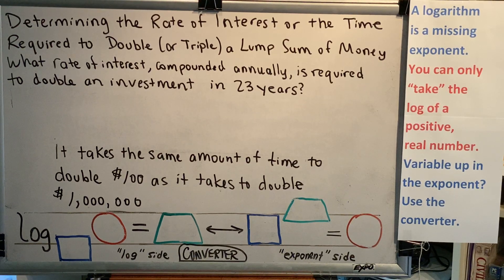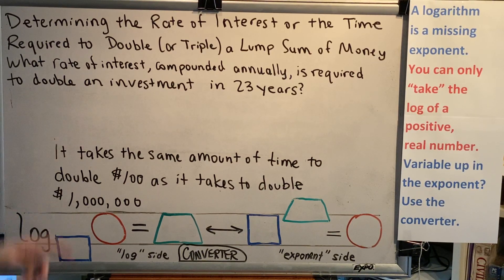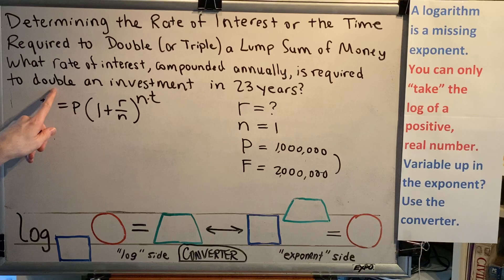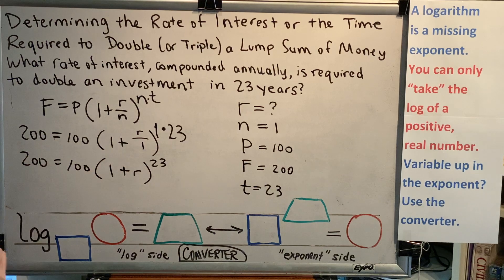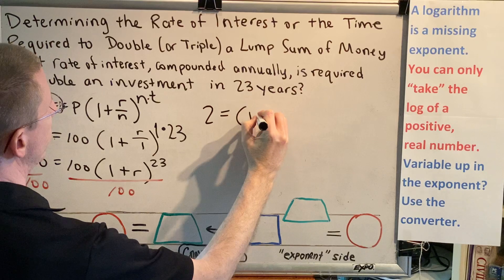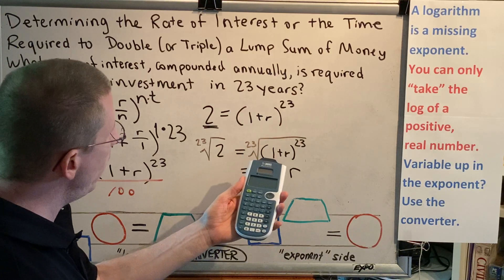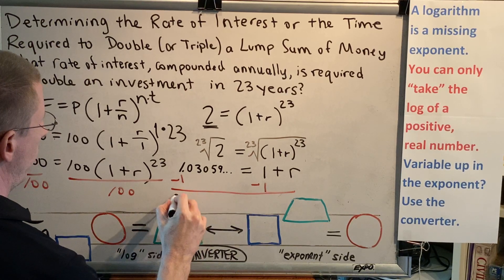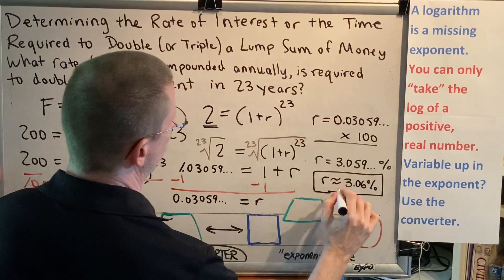Determining the Rate of Interest Required to Double a Lump Sum of Money